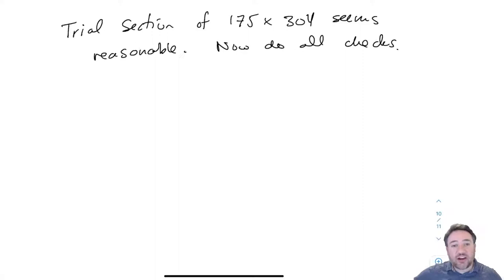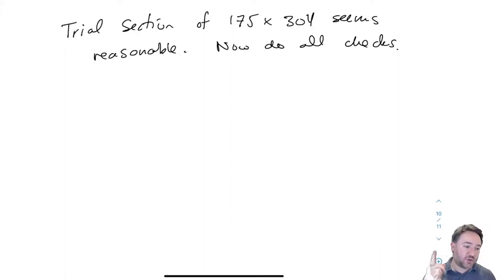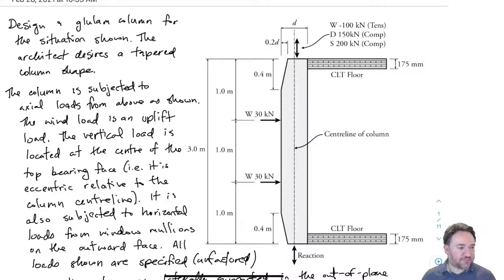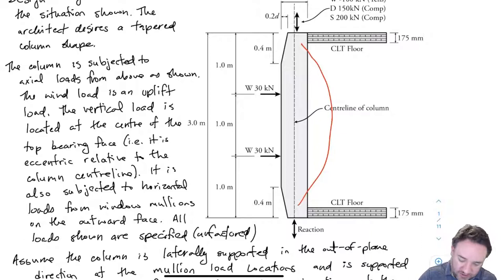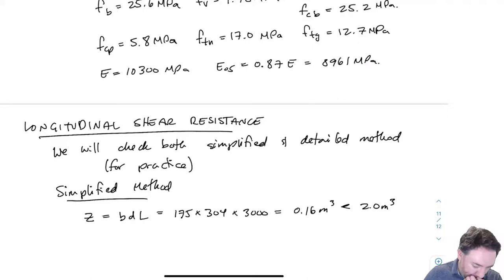Wood Beam Column Design Example Part 4 Shear and Moment Resistance